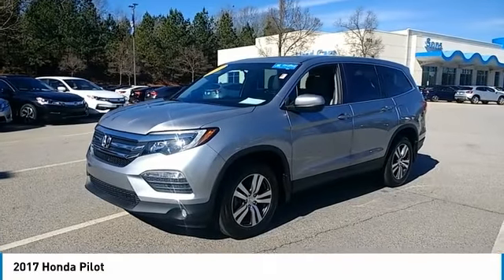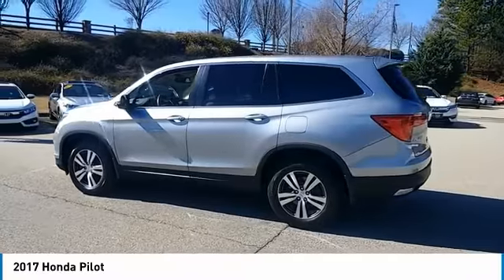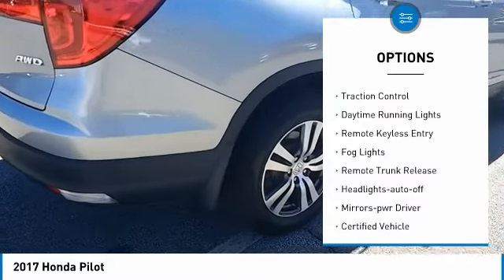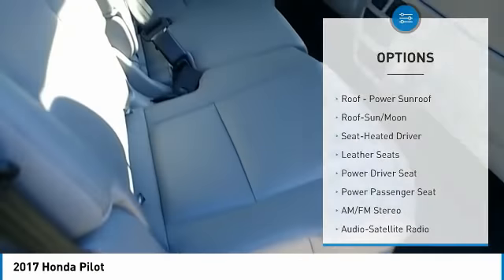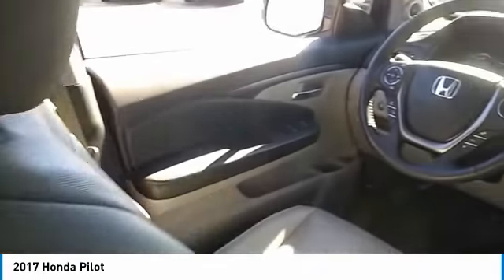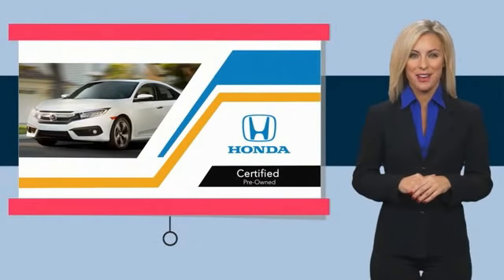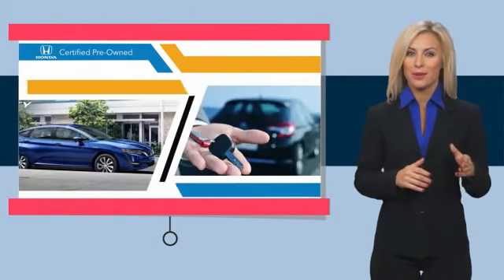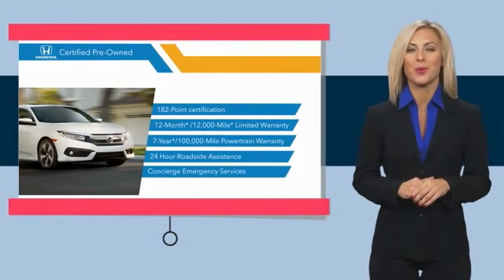2017 Honda Pilot EX-L Used 23800A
McDonough,Morrow,Griffin,McDonough
2017 Honda Pilot EX-L - $30706

Sons Honda
105 Sons Drive

NEW PRICE! * SPOTLESS * ONE-OWNER, * CLEAN CARFAX REPORT NO DAMAGE, * 3RD ROW SEATING, * POWER PACKAGE, * ALLOY WHEELS, * REMAINDER OF FACTORY WARRANTY, * HONDA CERTIFIED, * LEATHER, * LOCAL TRADE, * LOW PAYMENTS!, * NON SMOKER, * POWER SUNROOF/MOONROOF, * PURCHASED HERE NEW, * INCREDIBLE CONDITION, * ALL WHEEL DRIVE, * AUTOMATIC HEADLIGHTS, * BACKUP CAMERA, * BLUETOOTH, * GOOD BRAKES, * GOOD TIRES, * HEATED SEATS, * POWER SEAT, * PUSH BUTTON START, VERY CLEAN! * WILL NOT LAST! * HURRY IN!.  18/26 City/Highway MPG Check out Sons Honda, featuring the largest selection of Honda Certified vehicles on the southside and home to the Sons Advantage. We remove sold units as quickly as possible, due to our high inventory turnover of vehicles per month it is possible that some may remain online so please call in advance to make sure that the vehicle that you are looking for is still in stock. Our prices are current market based, set to remove the negotiating process and streamline your visit with us. We are able to set our prices based on our competitors to ensure you receive the best value possible. Please print this ad to receive this special internet offer. No other discounts or offers may apply.brbrReviews:br  * A versatile, roomy interior with spacious rear seats; ride is smooth and compliant in most conditions; better fuel economy than rivals; multiple clever storage compartments. Source: Edmunds